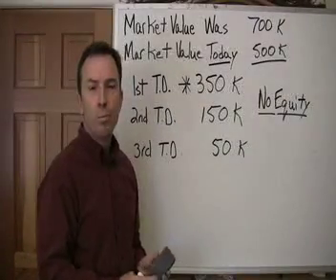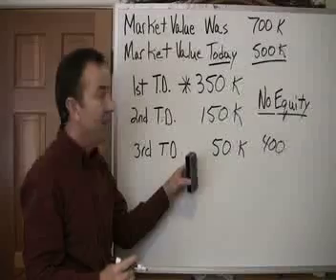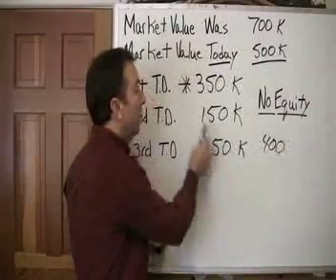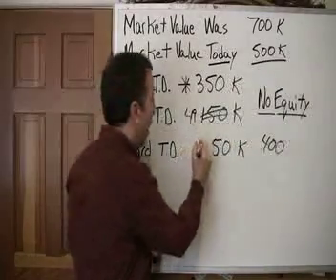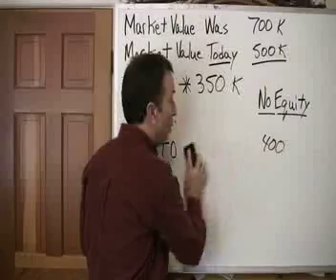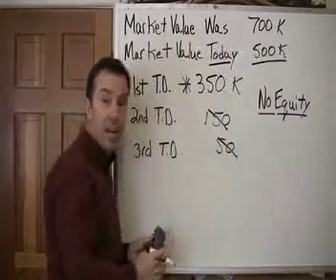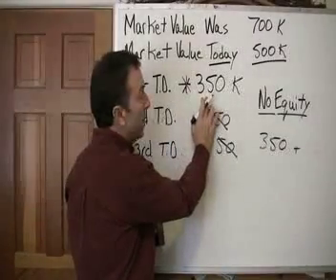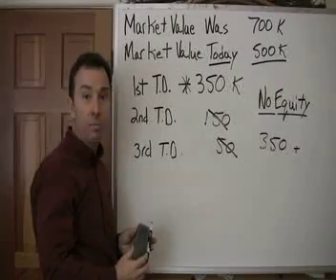How is money made when there is no equity?